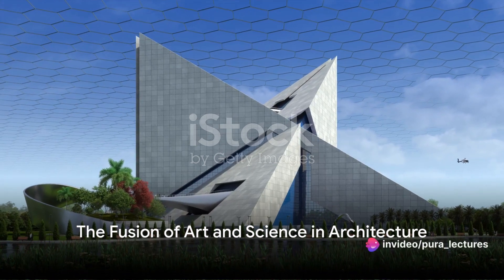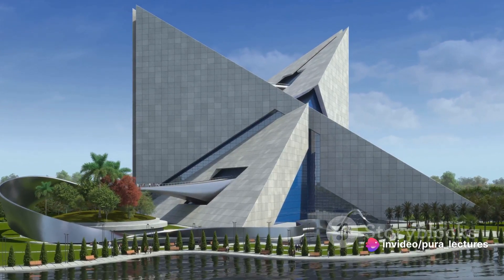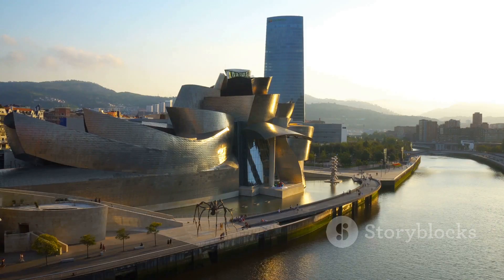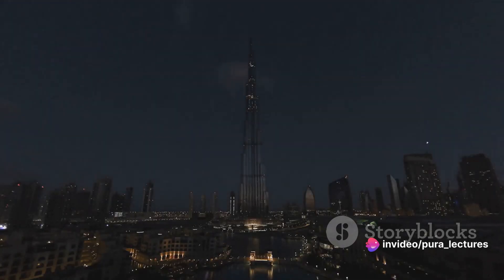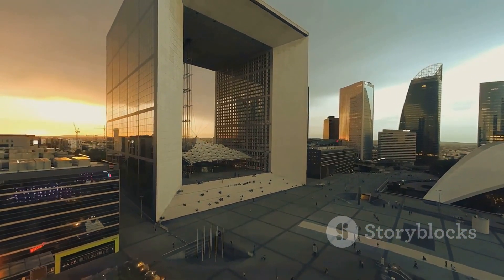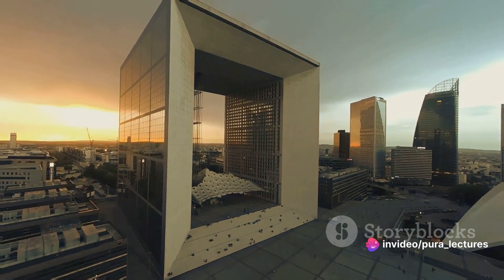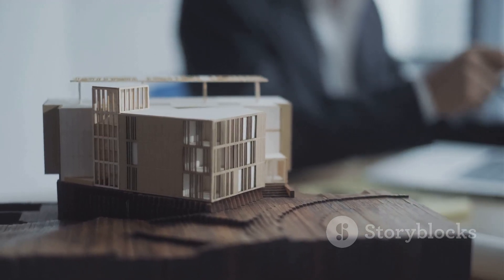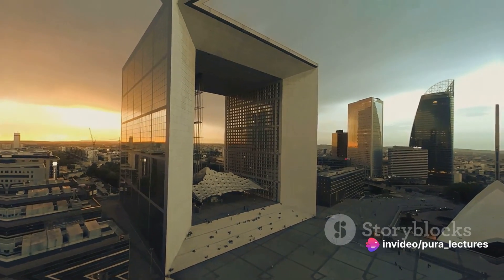Lecture: Art & Science _The Architectural Symphony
"Art & Science: The Perfect Fusion in Architecture 🎨🔬

Hey architecture enthusiasts and students! In this video, we delve into the mesmerizing blend of art and science that defines the world of architecture.

🎨✨ Key Highlights:

How artistic creativity meets scientific precision in architectural design.
The role of geometry, physics, and engineering in shaping architectural masterpieces.
Exploring iconic buildings where artistry and technical prowess harmoniously coexist.
Artistry in architecture isn’t just about aesthetics; it's a strategic blend of creativity and technical know-how. From the fluid lines of Zaha Hadid's designs to the structural innovations of Santiago Calatrava, we'll explore how these architects seamlessly integrate art and science to create timeless structures.

🔍 Topics Covered:

The historical evolution of the art and science relationship in architecture.
Case studies of iconic buildings showcasing the perfect fusion of art and science.
Insights from renowned architects on balancing creativity with technical challenges.
Whether you're an aspiring architect, a design aficionado, or simply curious about the intricate dance between art and science in architecture, this video promises to offer a fascinating exploration.

Join us as we unravel the magic behind the blend of art and science in architecture, and discover why it's the backbone of some of the world's most breathtaking structures!